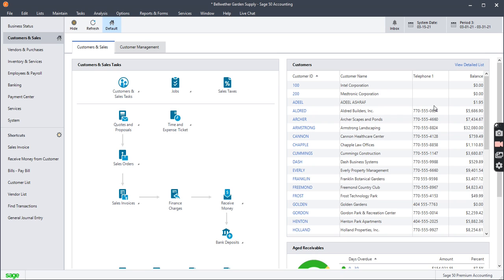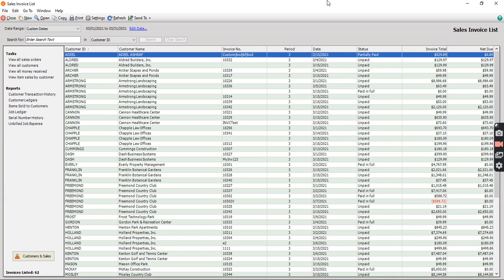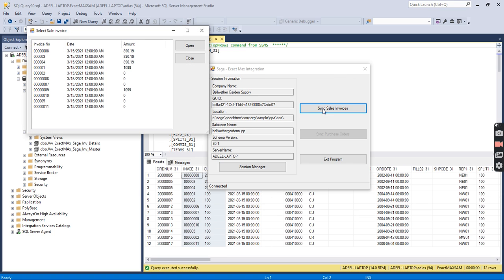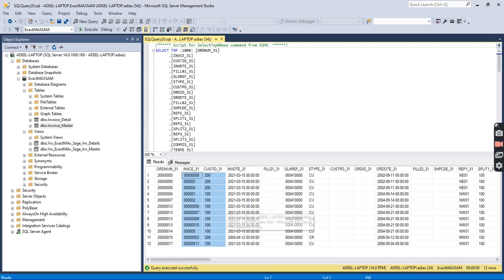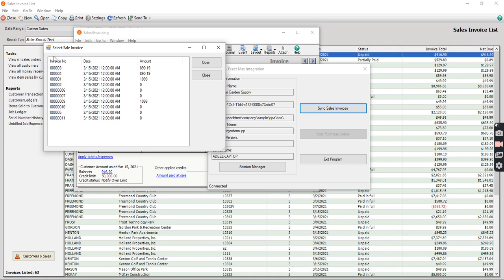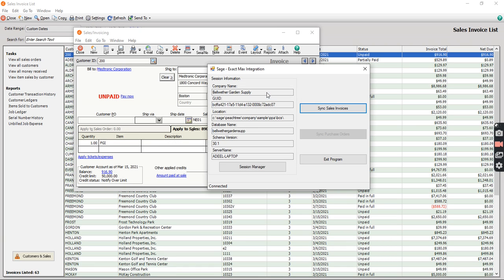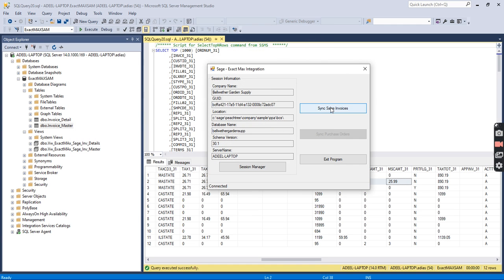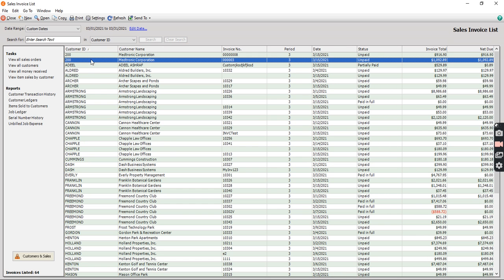Sage50 and Exact Max Invoices Sync